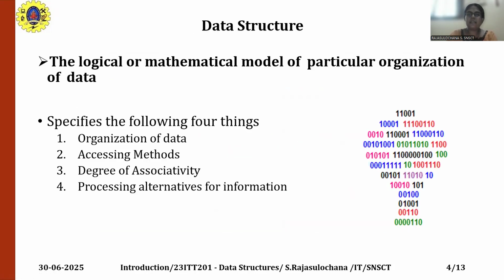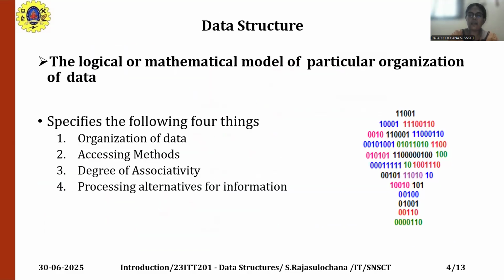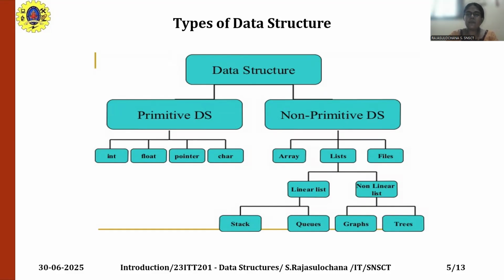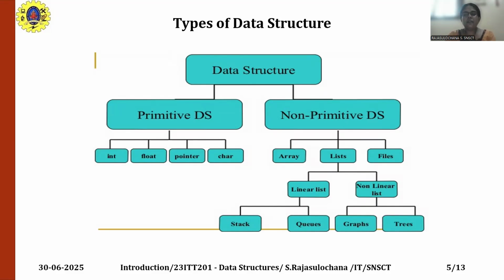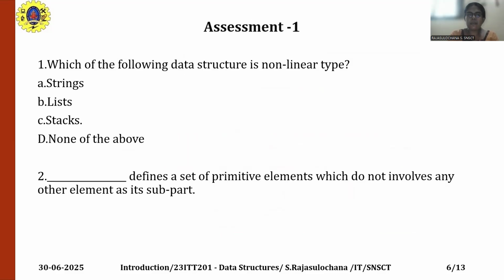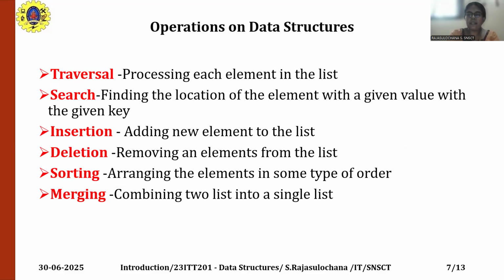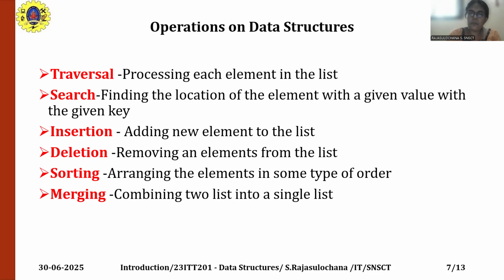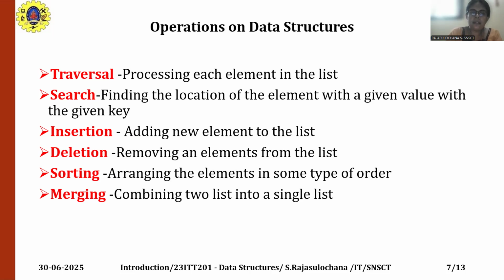TYPES OF DATA STRUCTURES | DS | SNS INSTITUTIONS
A data structure is a way of organizing and storing data in a computer so that it can be used efficiently. It's a fundamental concept in computer science, providing the structure for how data is stored, accessed, and manipulated within programs. Effectively choosing the right data structure can significantly impact a program's performance and efficiency.